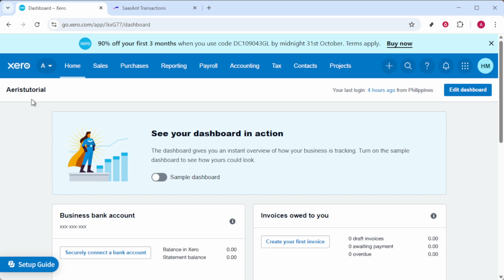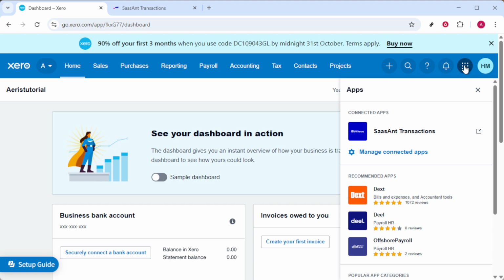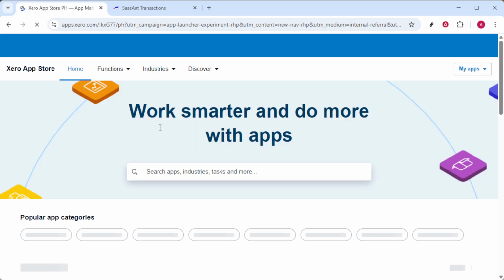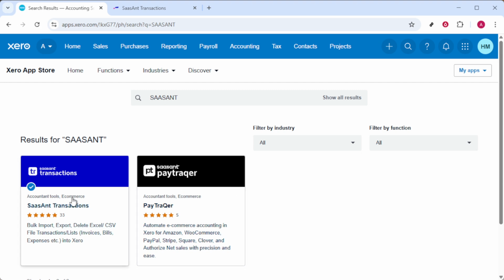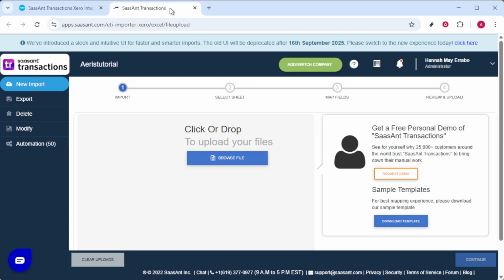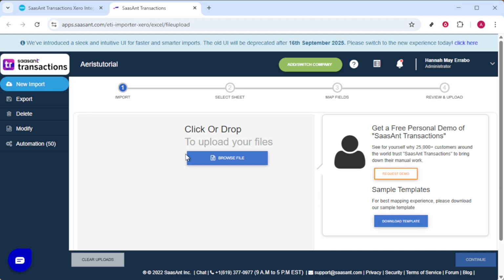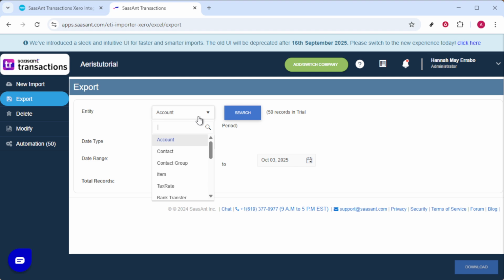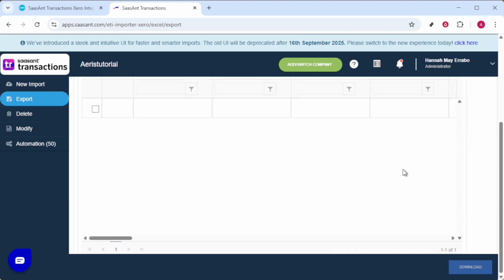How to Export Data from Xero | Quick Tutorial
Learn how to easily export data from Xero to Excel, CSV, or other formats! This step-by-step guide will show you how to extract financial information, reports, and transaction data from Xero for analysis, reporting, or backup purposes. Perfect for accountants, bookkeepers, and small business owners who want full control over their data.

You’ll learn:
- How to access export options in Xero
- Exporting invoices, bills, contacts, and reports
- Choosing the right file format (Excel, CSV, PDF)
- Tips for organizing and managing exported data
- How to use exported data for accounting, analysis, or reporting

Follow along to make data management in Xero easier and more efficient!